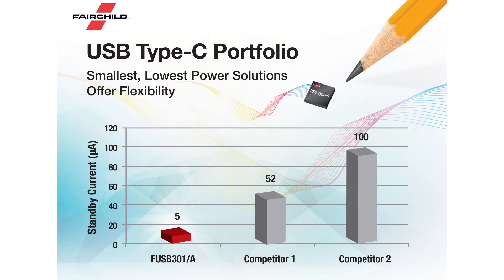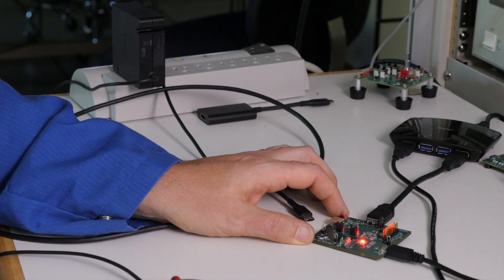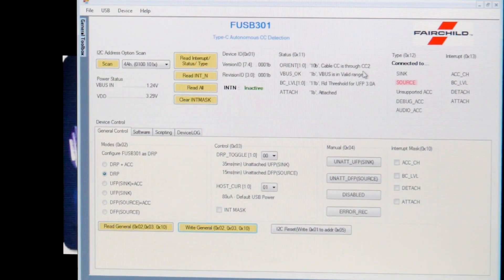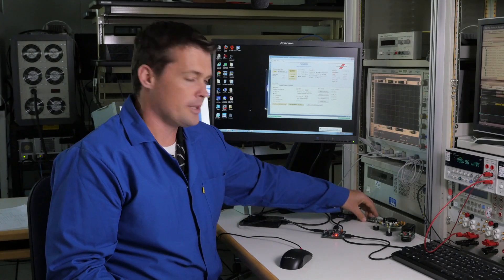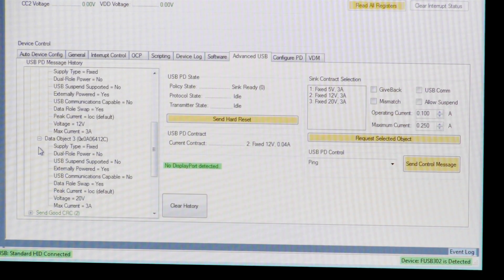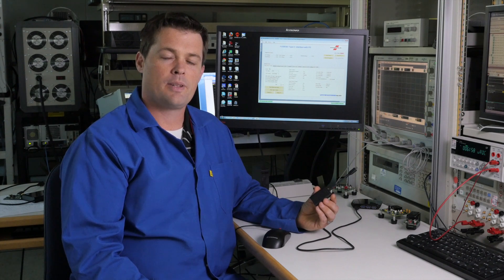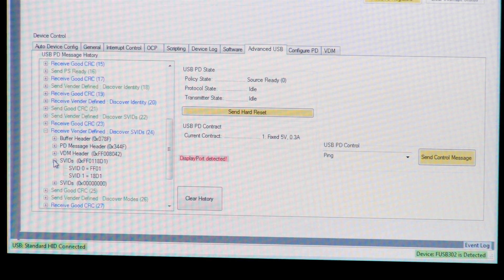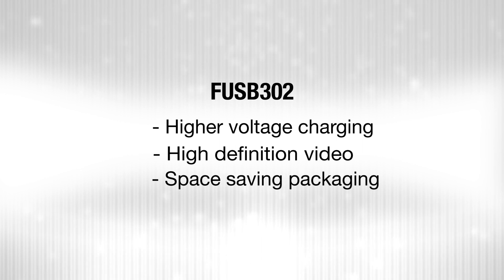How to Implement USB Type-C into Your System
Erik highlights the benefits of the USB Type-C connector and demonstrates how to quickly and effectively implement the new standard using Fairchild’s tiny, low-power USB Type-C port controllers.